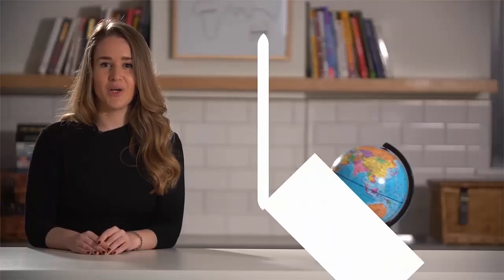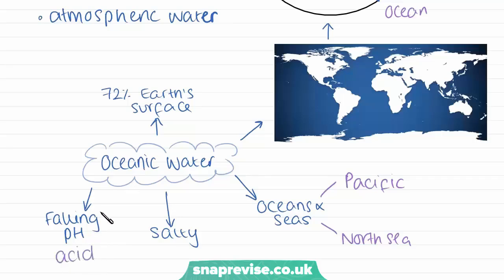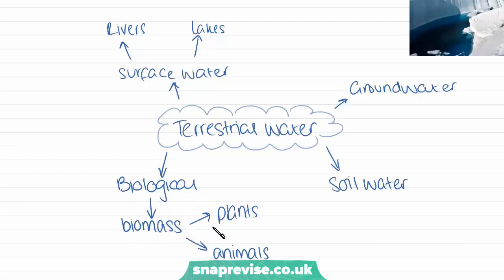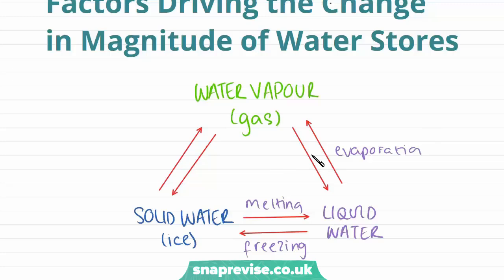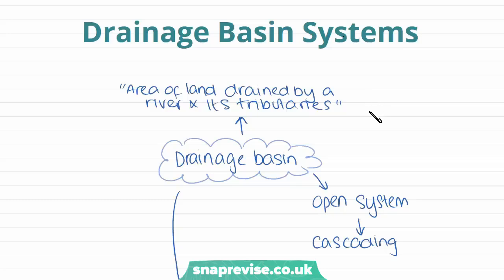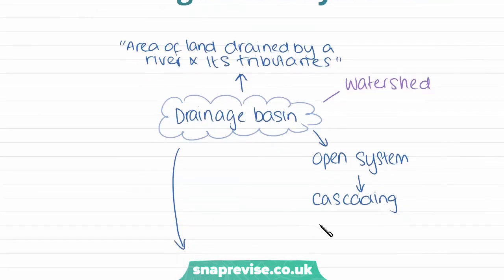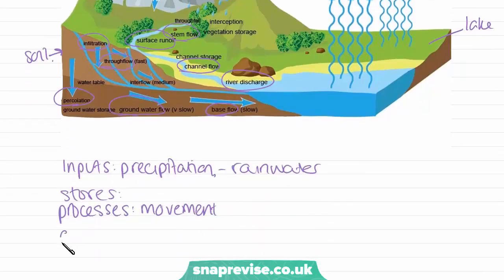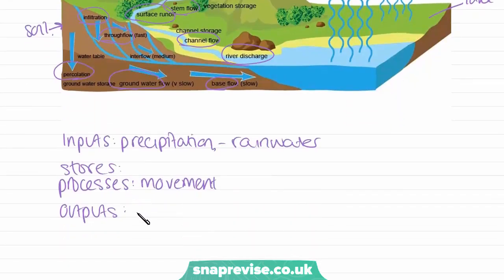The Water Cycle | A-level Geography | OCR, AQA, Edexcel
The Water Cycle in a Snap!

created by Isabella, Geography expert at SnapRevise.

0:00 - Introduction
0:15 - Water on Planet Earth
4:43 - Factors Driving the Change in Magnitude of Water Stores
7:57 - Drainage Basin Systems
13:48 - Transport Within the Global Water Cycle
15:48 SnapRevise